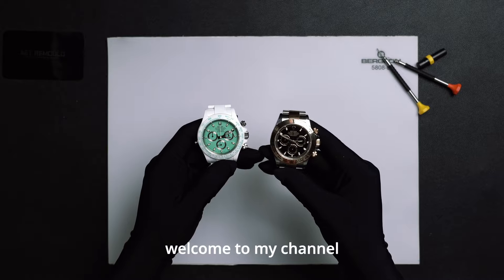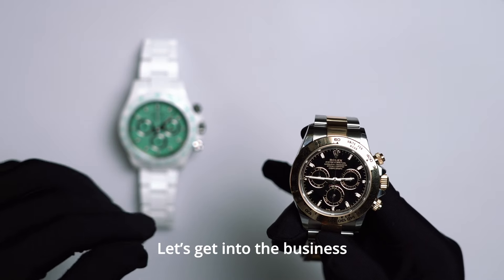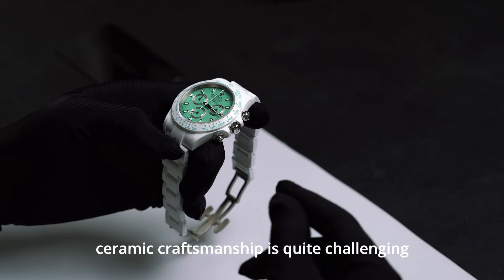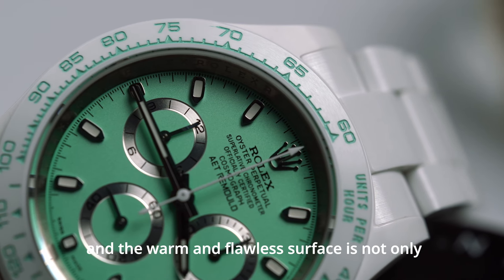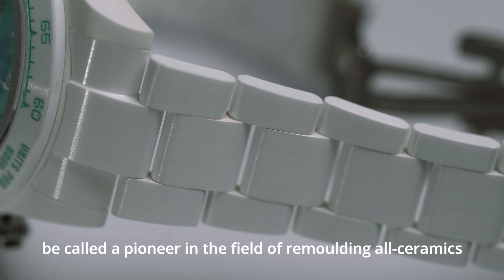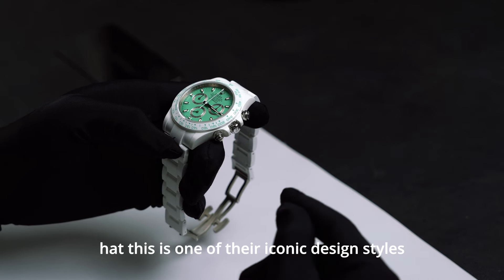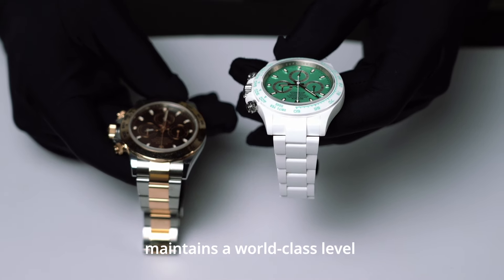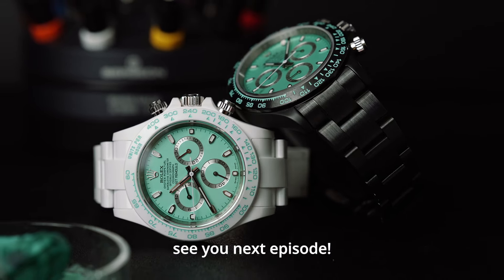With the Theme of Aet Remould Biscay Green, Explore the Charm of Watch Modification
As a popular choice in the watch modification , Rolex has countless watch styles. AET REMOULD's Biscay Green watch presents another beauty of Daytona: simplicity, naturalness and advanced.